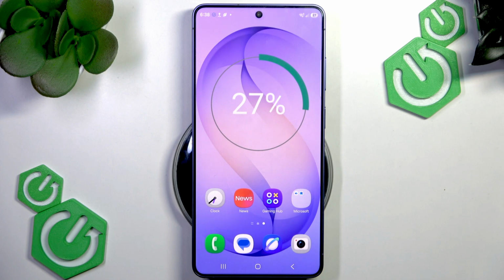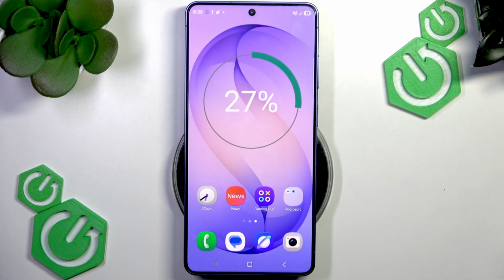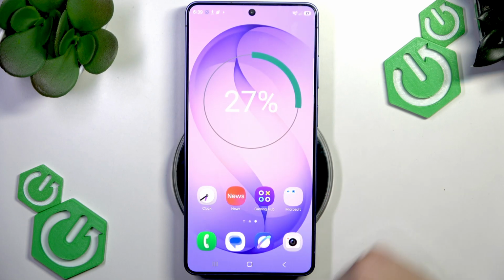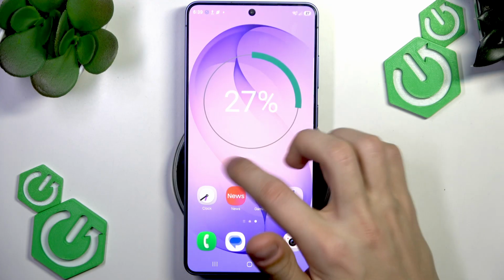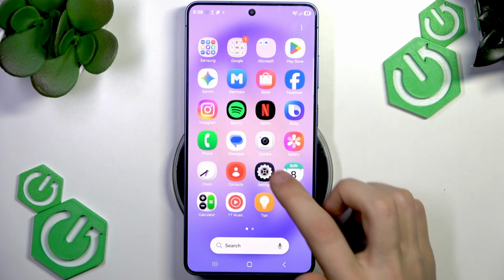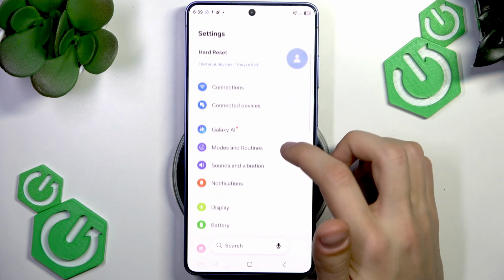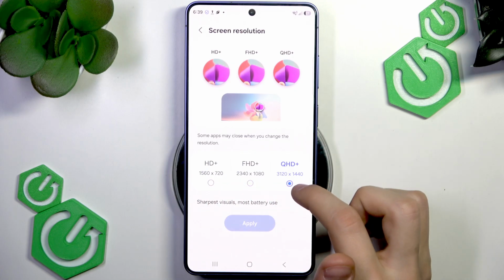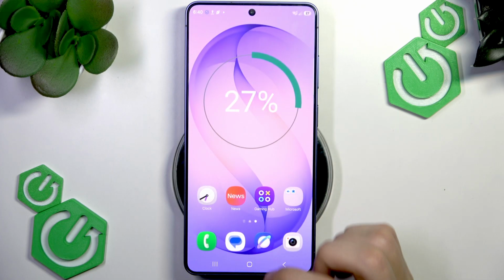SAMSUNG Galaxy S26 Ultra – How to fix blurry text or graininess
If your SAMSUNG Galaxy S26 Ultra screen looks blurry, soft, or grainy, this video shows two fast fixes to restore sharpness and clarity. First we explain the Privacy Display / privacy screen feature that can reduce viewing angle and make text look fuzzy. You will learn how to disable Privacy Display from the control panel and how to set the screen resolution to QHD+ in Settings → Display → Screen resolution for maximum sharpness. These simple steps usually remove the graininess and make text clearer without any apps or resets.

How to fix blurry text on SAMSUNG Galaxy S26 Ultra?
How to disable Privacy Display on SAMSUNG Galaxy S26 Ultra?
How to set QHD+ screen resolution on SAMSUNG Galaxy S26 Ultra?

0:00 Intro – What this video covers
0:09 Why your Galaxy S26 Ultra may look blurry (Privacy Display explained)
1:07 How to disable Privacy Display from the control panel
1:14 How to change Screen resolution to QHD+ (Settings → Display → Screen resolution)
1:35 Final check and wrap up